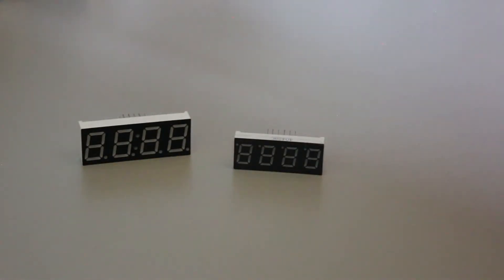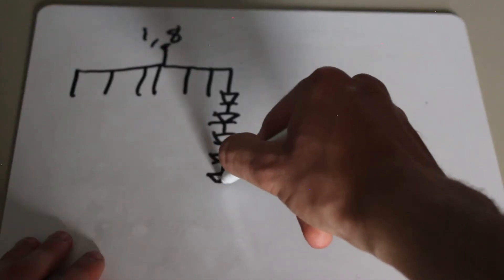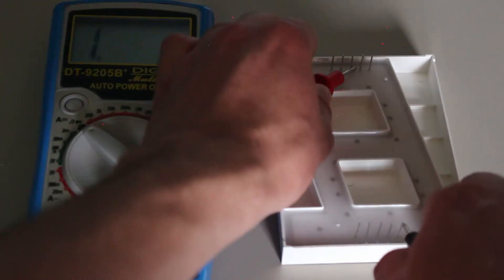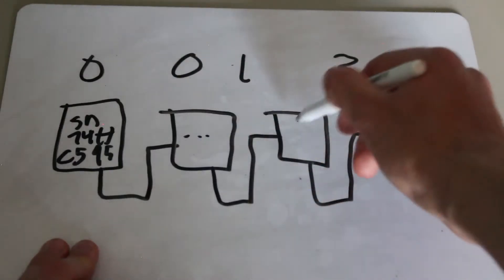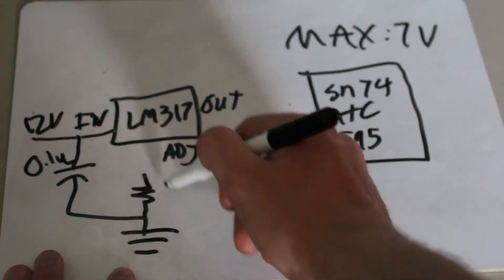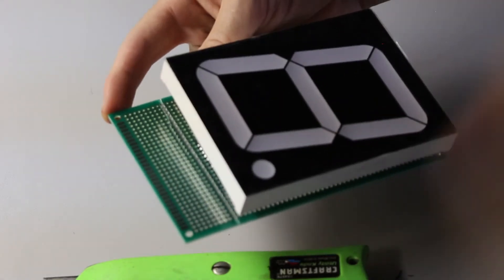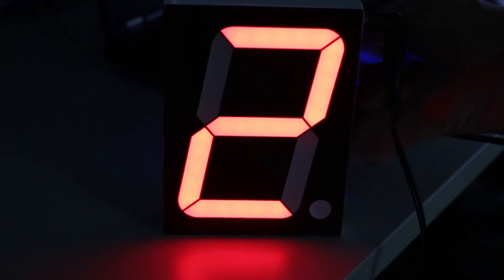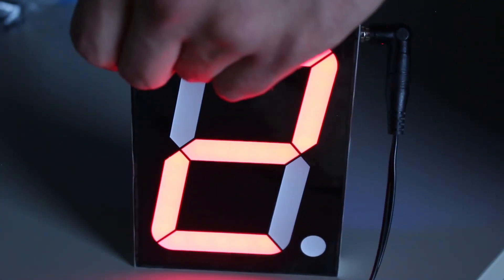Internet Subscriber Counter - Use ESP8266 and Shift Registers to Display Internet Subscribers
This project connects to the internet to show display the current number of subscribers that a Youtube Channel has.